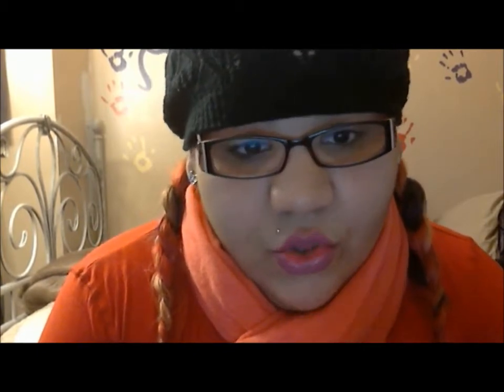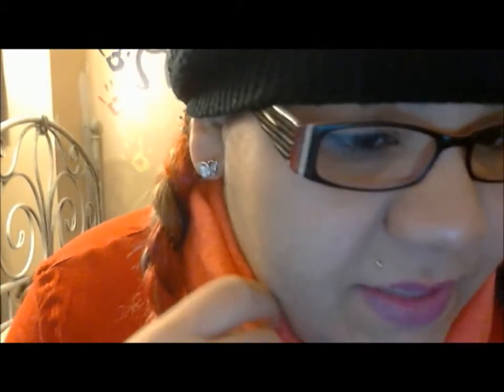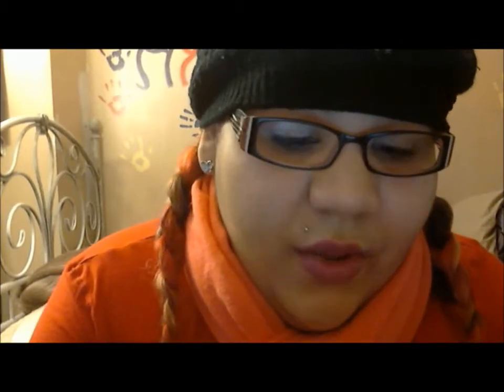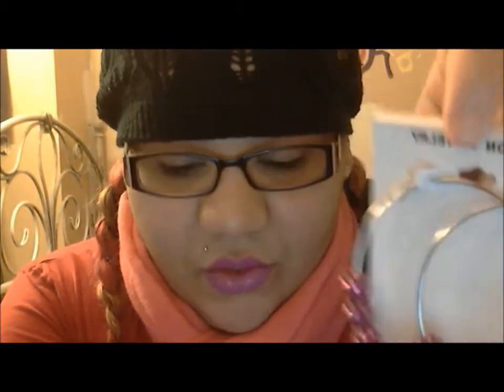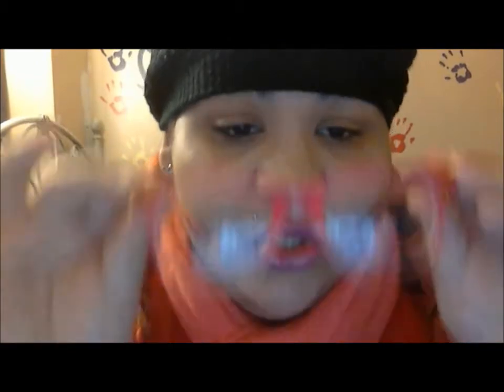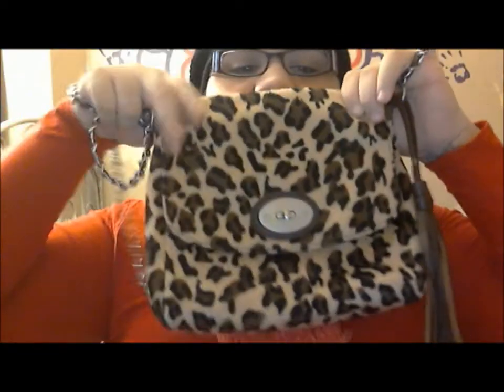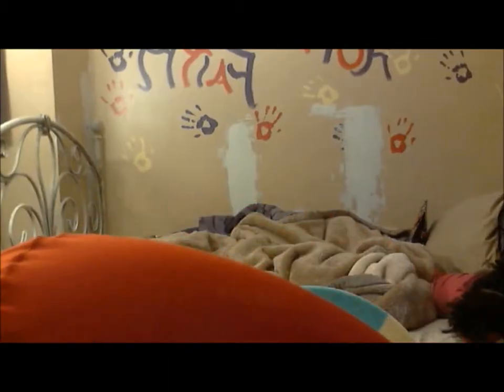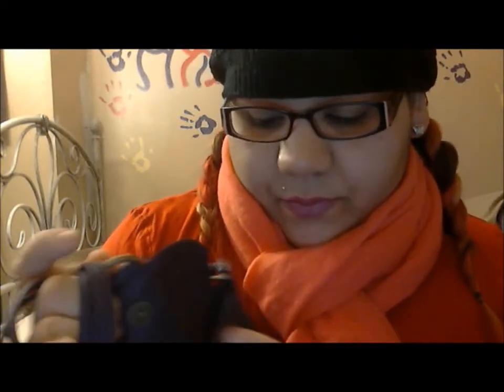A little Jewelry & Handbag Haul =)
Just some of the things I got for Christmas I know its late but I wanted to share it with you guys =)